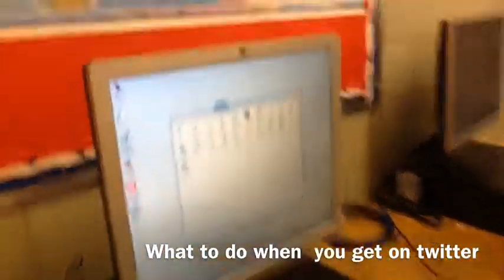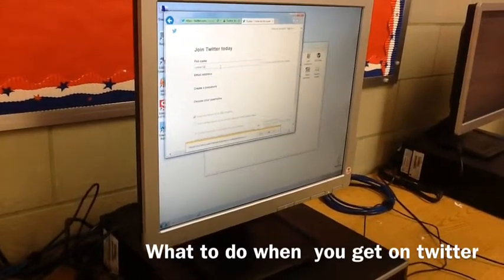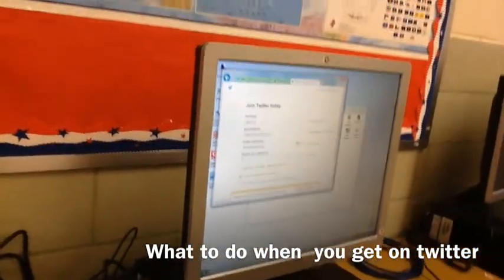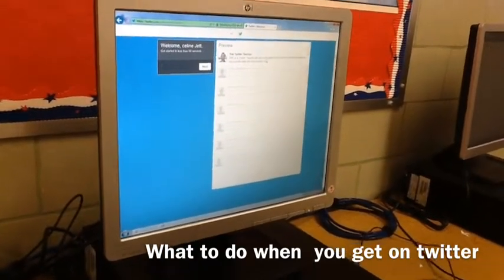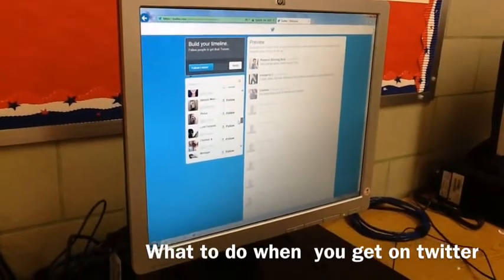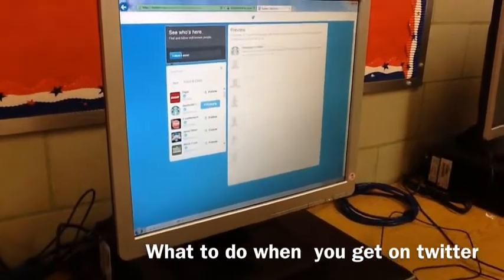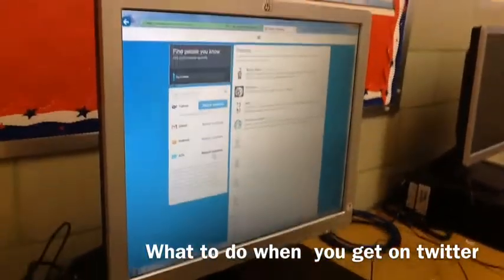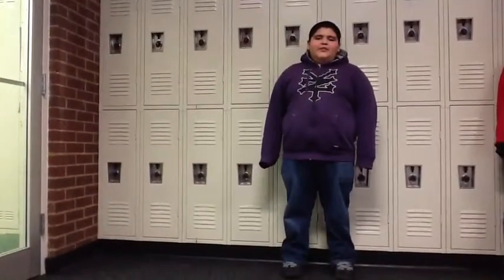Twitter Instructional Video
Celine, Luis, Klayton